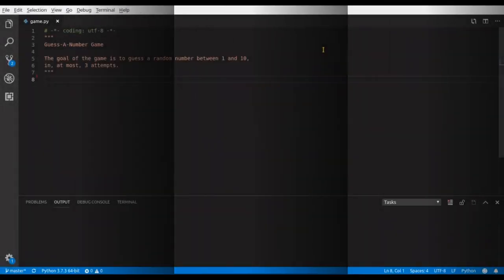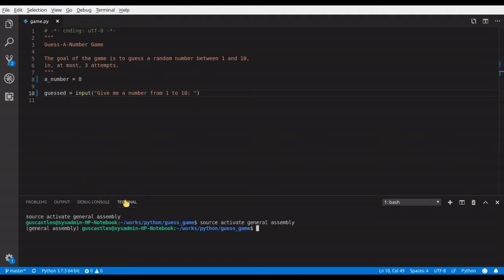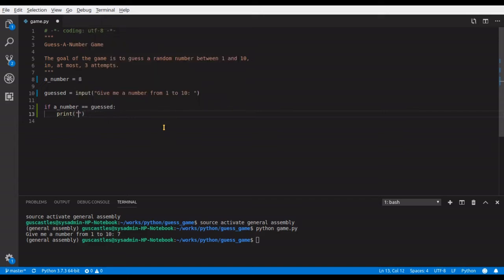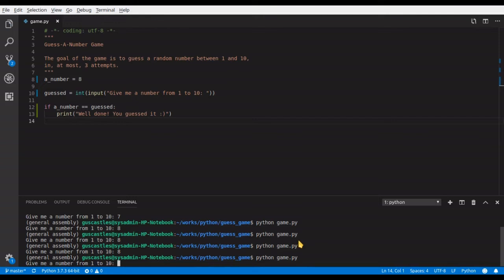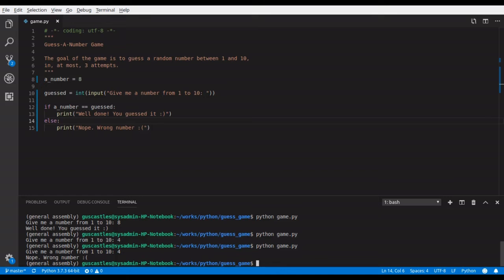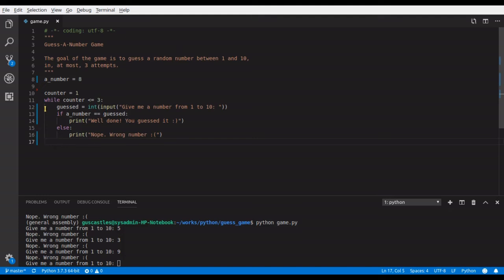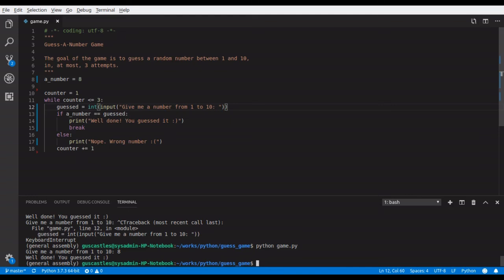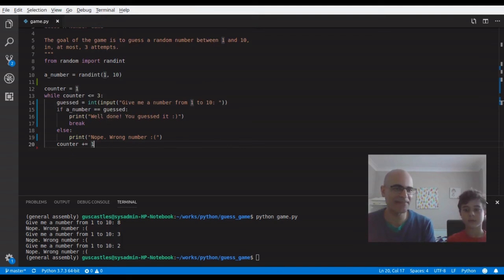Guess-A-Number Game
A simple game to demonstrate the basic features in Python. With Nicholas G.